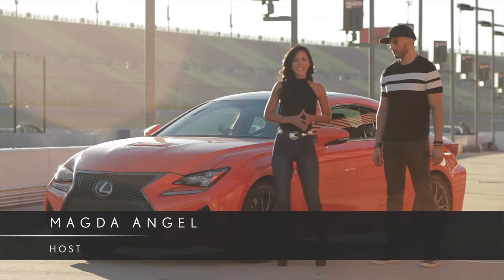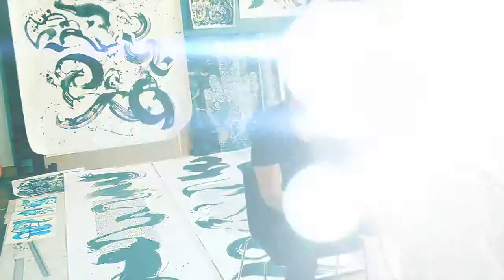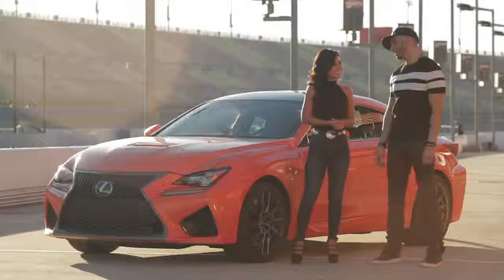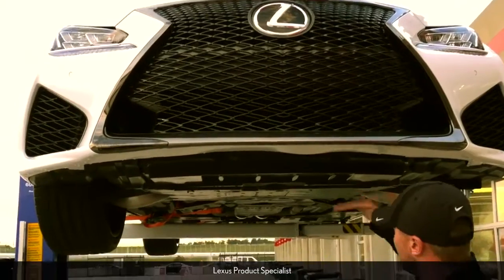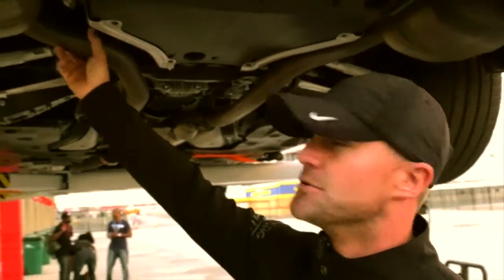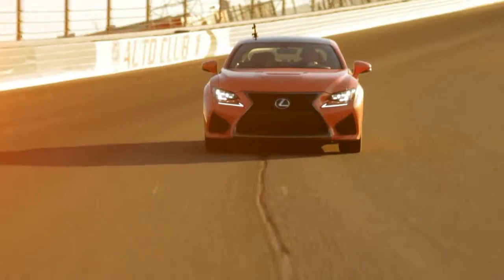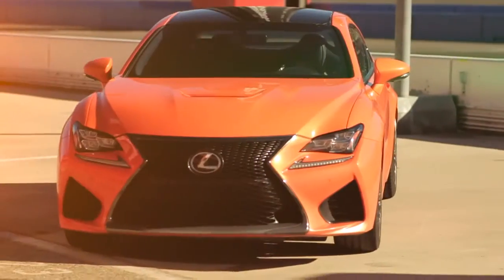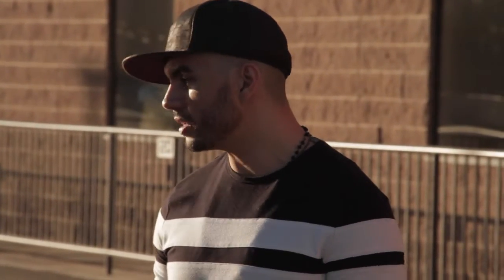“En Ruta with Lexus” – Aerosyn-Lex & the RC F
Renowned visual artist Aerosyn-Lex takes the 2015 RC F racing coupe for a spin in this docu-series for Lexus.